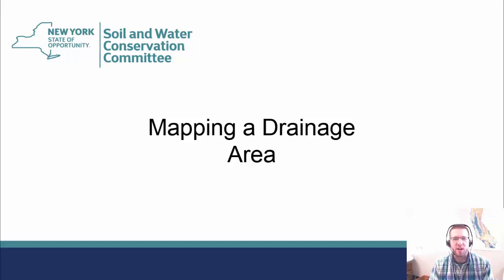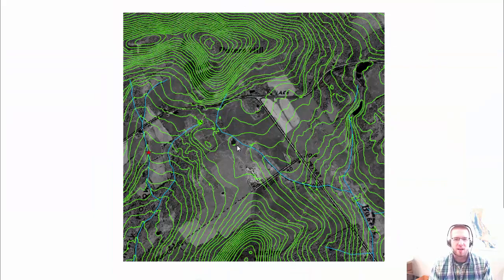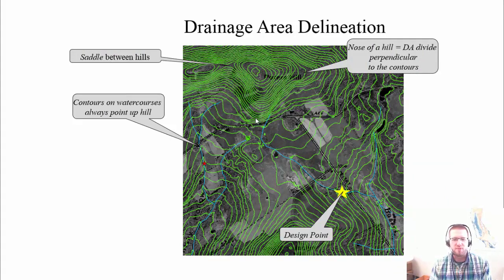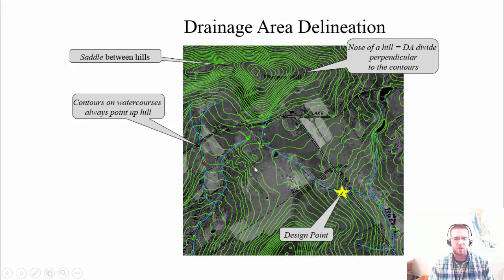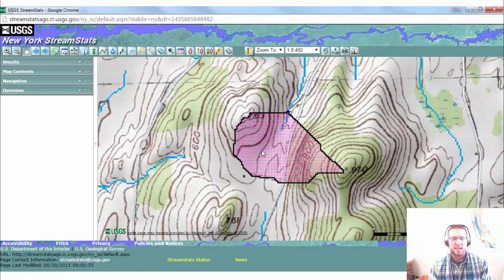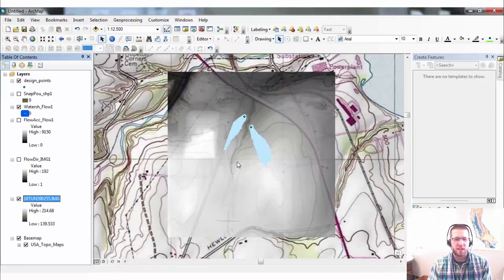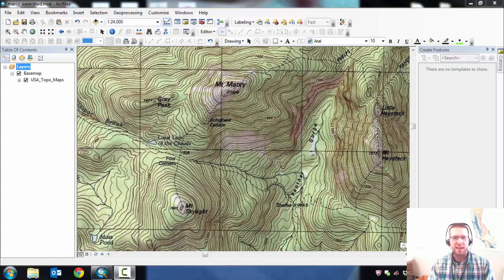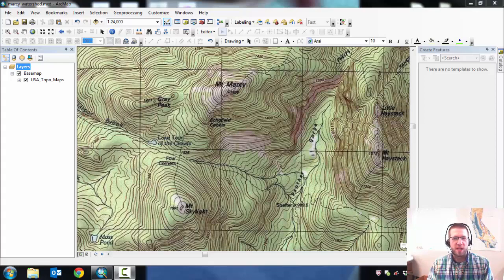Basic Hydrology Course Part 2 | Drainage Area Mapping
Creating hydrologic models of small watersheds for conservation bmps, leveraging the power of GIS.

This course teaches soil and water district technicians and junior engineers how to model small watersheds for conservation and stormwater management structures. Three hydrological models are presented: EFH2, TR-20/TR-55, and the rational method. The course includes a blend of GIS and by-hand analysis methods. For the GIS portions, parallel workflows are presented for ArcGIS (Spatial Analyst extension), and for QGIS. The EFH2 software is presented for rural hydrology while HydroCAD (Free Sampler edition) is used for urban projects. The course culminates in two design examples to allow students to implement what they've learned.

Compute peak runoff rates for rural watersheds
Compute peak runoff rates for urban watersheds
Delineate watersheds using maps and ground truthing
Understand the differences between the 3 most widely used hydrology models
Need to be able to download and install NRCS software
Need to be able to download and install the HydroCAD Sampler
Have either ArcGIS Desktop Advanced with Spatial Analyst Extension, or the open source QGIS
Who this course is for:
Soil and Water District technicians with 0-2 years of experience
Entry level engineers working in transportation, civil/site, and agricultural disciplines

webinar hashtag#civilengineering hashtag#security hashtag#water hashtag#masterofscience hashtag#OUOnline hashtag#hydrology hashtag#degree hashtag#students